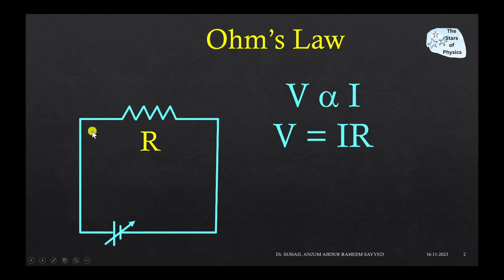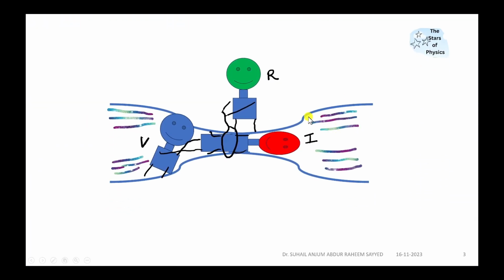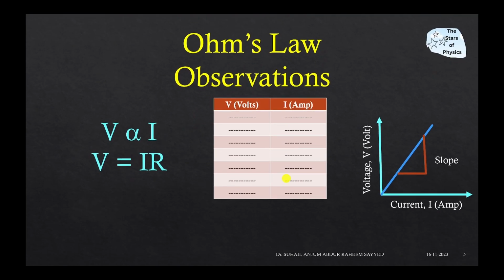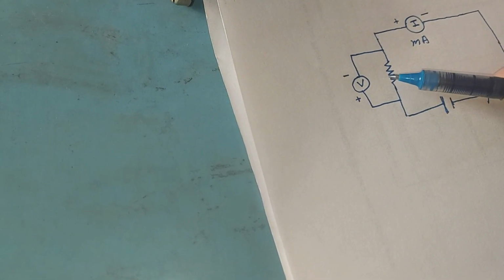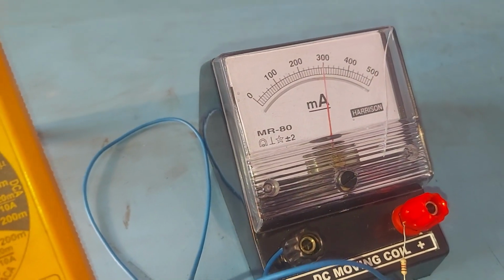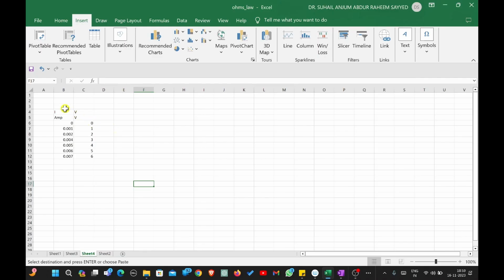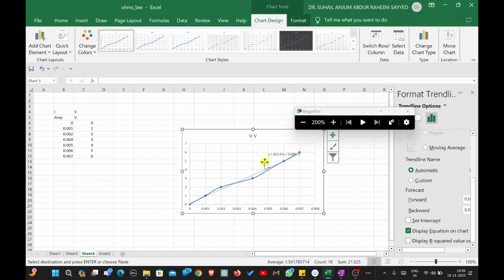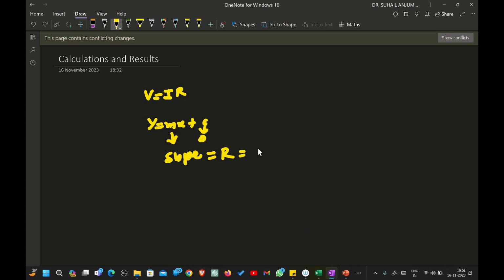Ohm's Law | Theory + Experiment + Calculations + Results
Here we shall discuss the very basic law in electronics known as Ohm's Law.  It is required to understand the basic concepts of different electronic circuits.
The final graph will be plotted in an Excel file.  And then curve fitting for straight line fitting will be done.